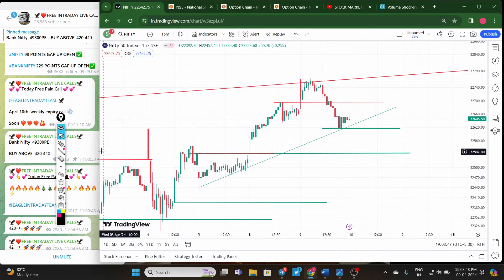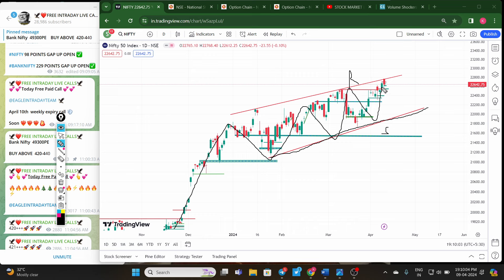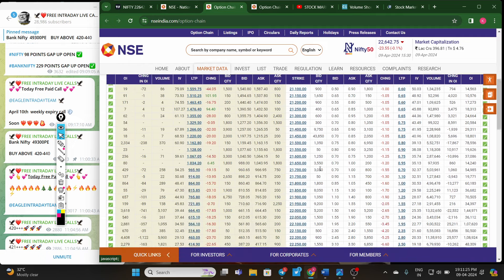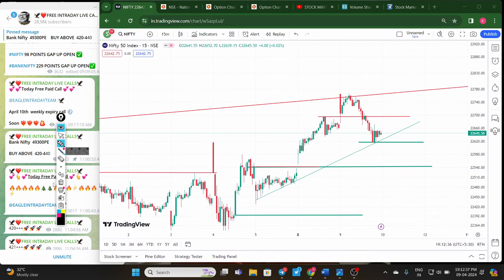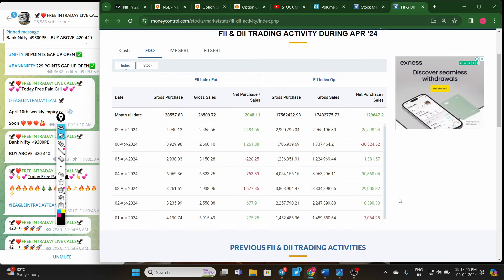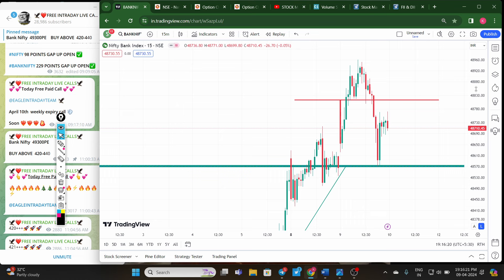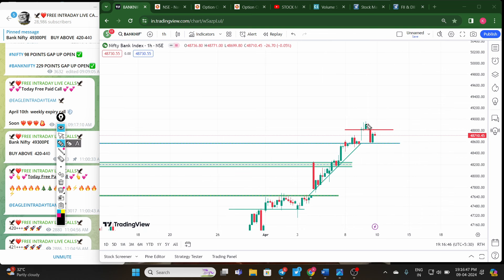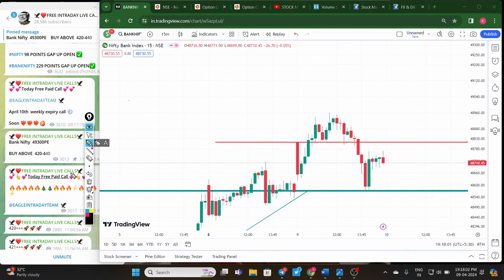bank nifty prediction for tomorrow | stock market prediction for tomorrow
♥️🦅FREE INTRADAY LIVE CALLS🦅♥️
𝗗𝗘𝗠𝗔𝗧 & 𝗧𝗥𝗔𝗗𝗜𝗡𝗚 𝗮𝗰𝗰𝗼𝘂𝗻𝘁🔰

after account open please message your USER ID  will be added to my premium channel Lifetime Free

monday stock market prediction
banknifty options for tomorrow
stock market prediction for tomorrow
tuesday stock market prediction
stock market next week prediction
bank nifty prediction
stock market future predictions
nifty prediction for tomorrow
nifty prediction channel

nifty 50
stock market prediction
market analysis
nifty prediction

stock market kaise sikhe
stock market supremacy

Stock market news, stock market latest news, stock market trending news, stock market viral news, trending video, viral video, Eagleintradayteam, Stock market eagle
SHARRA
TIDI Academy ಕನ್ನಡ
ProSecurities. HimanshuMiglani
CLASIC TRADER
Traders Duniya
MARKET GURU FINANCIAL TRAINING
Stock Market Kannada
lamSrimantha
Marketguide Trading Academy
AT CONSULTANCIES
Rohit k Restock
FINANCIAL SERVICES ACADEMY
Vistara Money Plus
The Analyst Deep
Dr.Bharat Chandra Institute Kannada
Pivot call
Indian stock trader
stock broker India
trader Uday mehra
equity2commodity
 Deekay Financials
SHARRA
Mr.Scalper
BAZAR KE PANDIT
Profitway Trading
Bank Nifty Analyzer
Nayan Pokharkar
CodeViser
Bullish Bull Master
Money Talks With Payal
Options For Tomorrow
How to invest
Profit2day
Trading Burner
P R Sundar
Mr.Scalper
Deekay Financials
Market ka BIG BULL
BAZAR KE PANDIT
Bullish Bull Master
Super Trader Lakshya
SHARRA
Stock Broker India
Profit2day
Nayan Pokharkar
Dev Invisible Trading
Vikas Tech Analysis
Profitway Trading
Trading Burner
Learn stock market,
Stockmarketeagle ,
Trading setup,
Share trading for beginners,